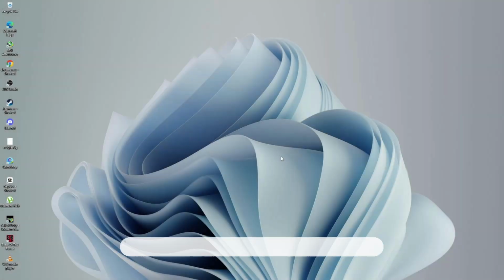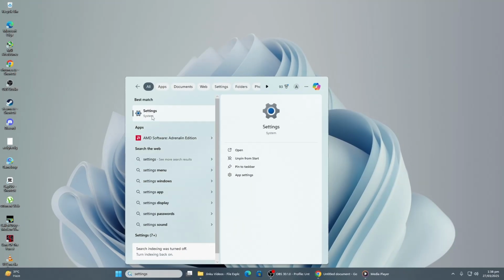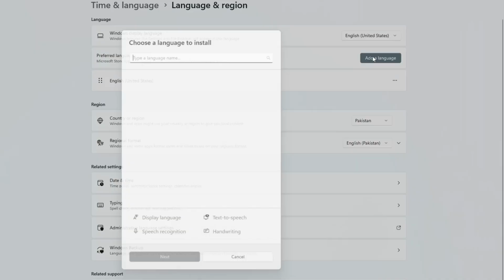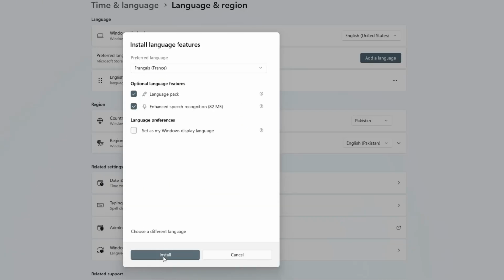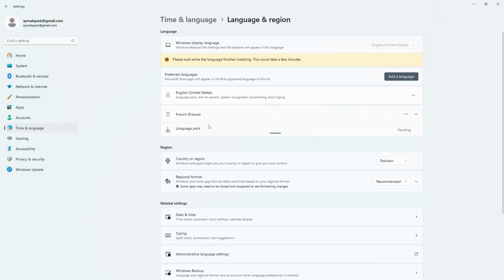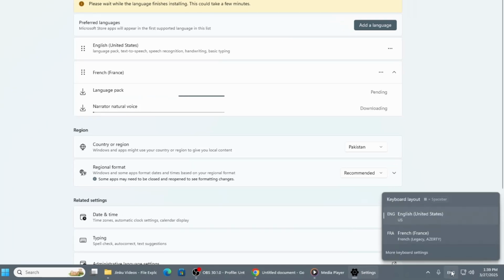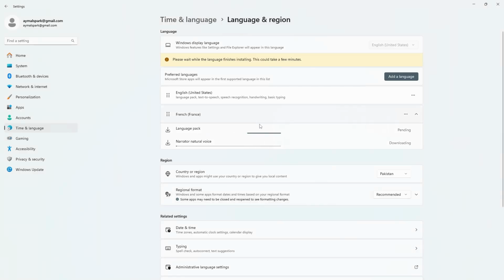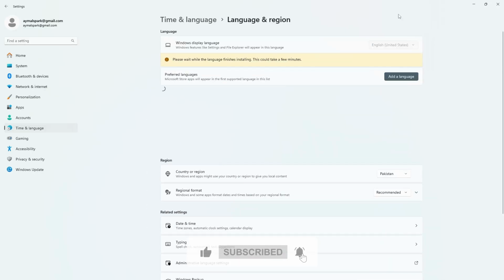How to Add Languages to Your Windows 11 Keyboard | Step-by-Step Guide 2026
Looking to type in multiple languages on your Windows 11 computer? 🌍 In this quick tutorial, I'll show you how to add a new language and keyboard layout to your system. Whether you need a different language for work, study, or personal use, this guide makes it easy!

🔹 What You'll Learn in This Video:
✔️ How to open Windows 11 settings 🛠️
✔️ Where to find the "Language & region" settings
✔️ How to search for and install a new language
✔️ How to switch between installed languages effortlessly
✔️ Setting a new language as the Windows display language

⏳ Timestamps:
0:00 Intro – Why You Need Multiple Keyboard Languages
0:09 Opening Windows 11 Settings
0:24 Navigating to "Language & Region"
0:33 Adding a New Language (Example: French)
0:53 Installing Language Features (Speech, Handwriting, etc.)
1:20 Switching Between Installed Languages
1:40 Setting a Language as Your Default Windows Display

✅ Perfect for multilingual users and professionals 🌎
✅ Helps you type in different scripts and layouts easily
✅ Ideal for language learners and translators 📝
✅ Quick and easy steps – no technical knowledge needed!